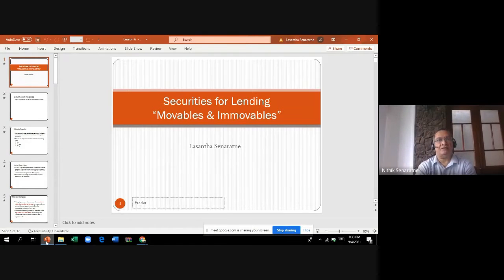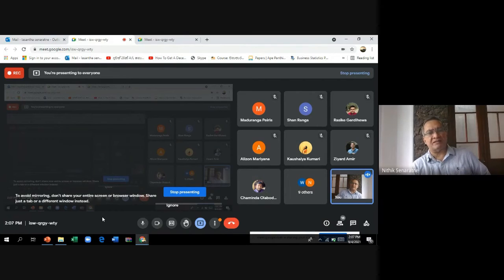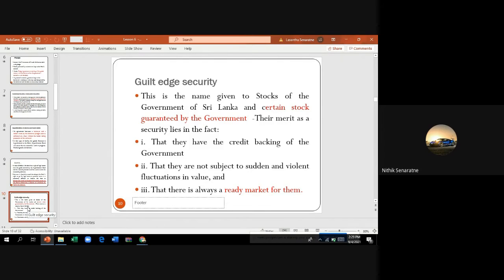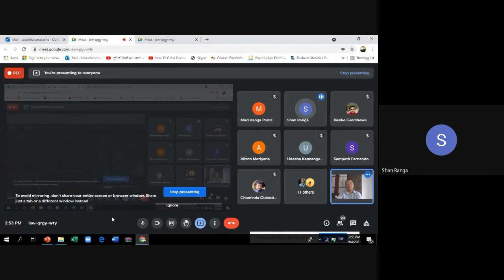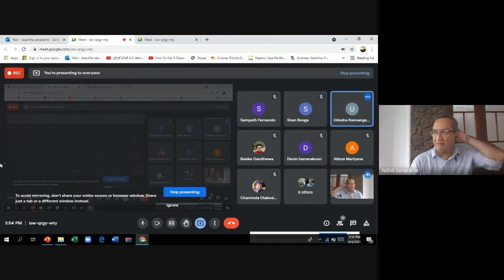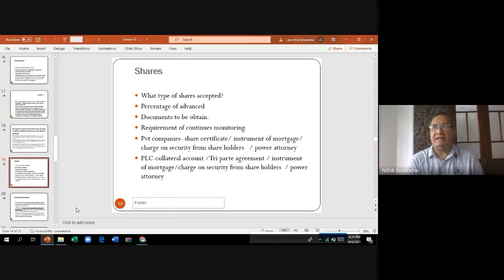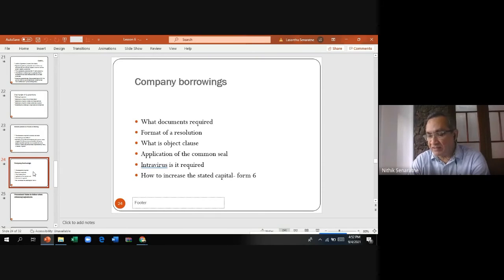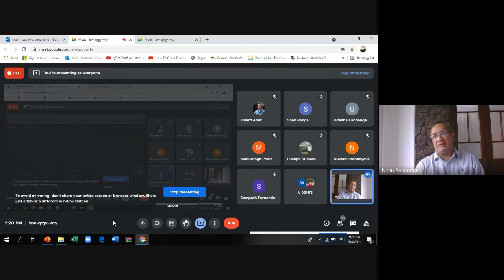DCB 21 04 09 2021